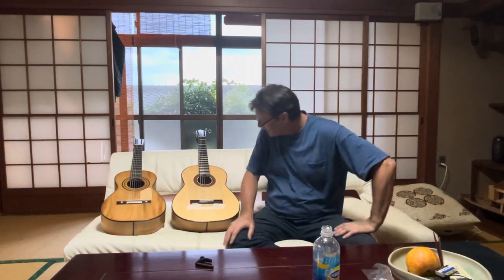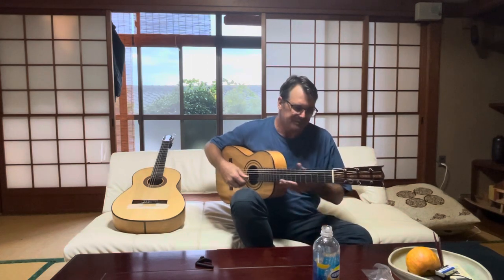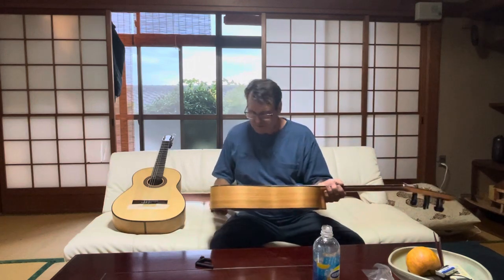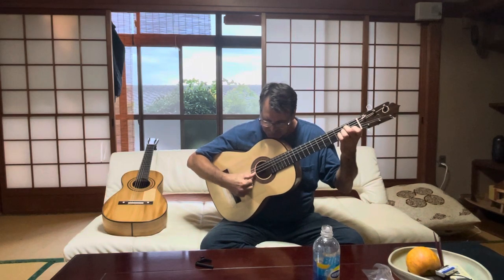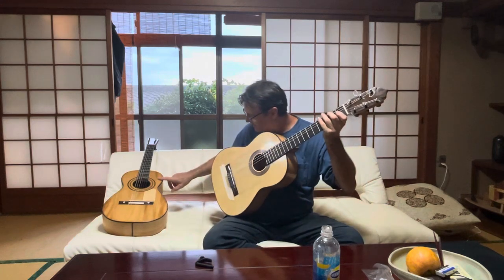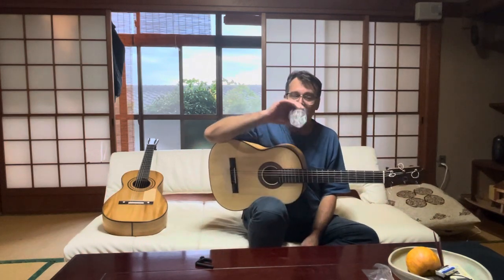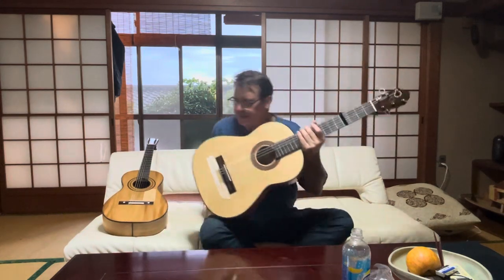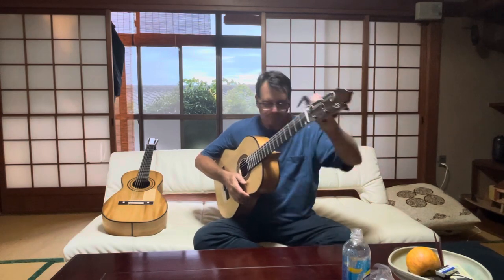Two Cypress guitars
Having a listen to a modern cypress flamenco guitar completed in July and my Torres era rendition finished a few ago